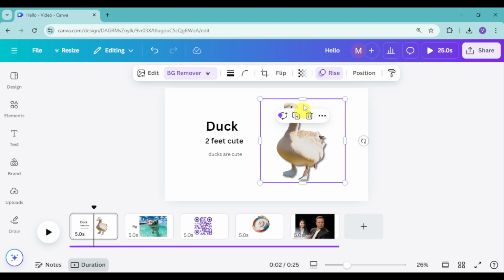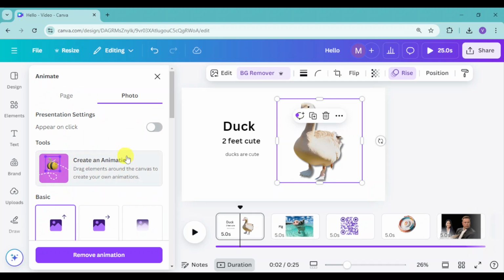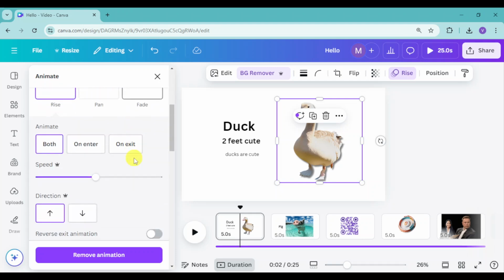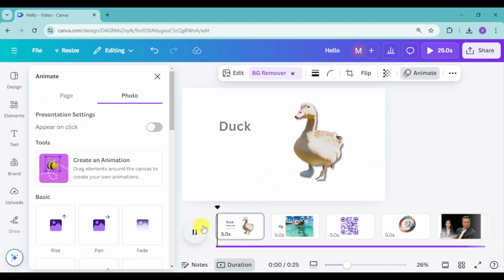How to Remove Animations in Canva (2025)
Here's how to remove animation in Canva easily. By removing animations, your protect will look cleaner if you wish so. So watch till the end to learn from Canva how to remove animations.